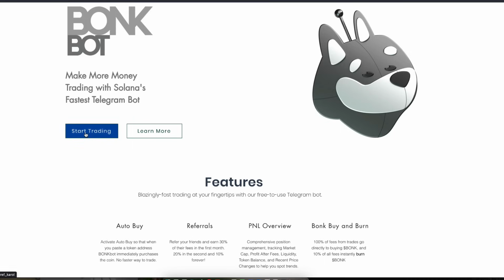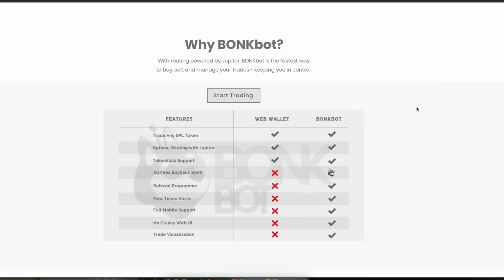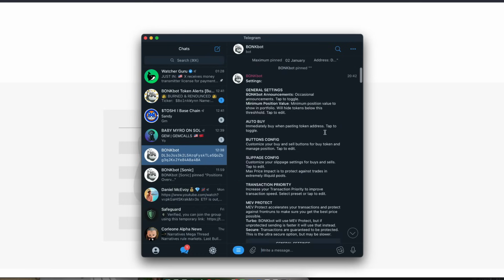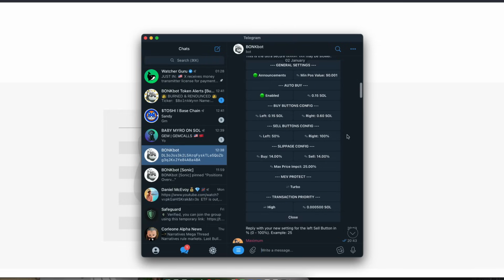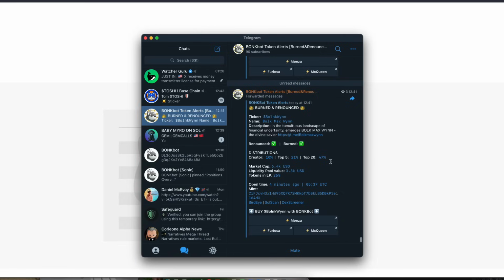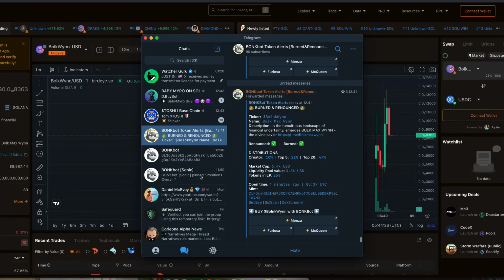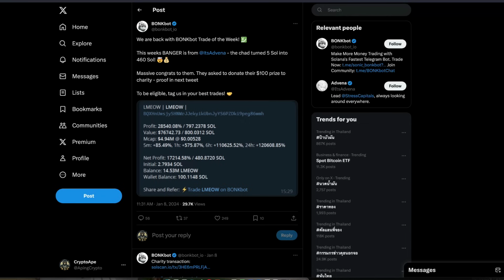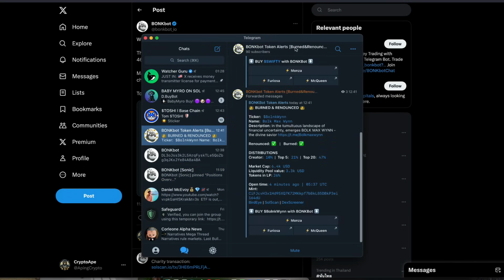BONK BOT - Trade 100x Solana Meme Coins EASILY - Full Tutorial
Bonk bot is a telegram trading bot for Solana that's super easy to use.

Bonk bot is a super super friendly trading bot for Solana. It works directly inside of Telegram and has automated trading, as well as alerts for new meme coin launches.

Features -
Direct Trading: Input a token address into Telegram and start buying or selling immediately. No need for additional wallet connections, slippage adjustments, or transaction confirmations.
Seamless Integration: Bonkbot seamlessly integrates with the Telegram platform, providing a familiar and user-friendly interface for managing your trades.
Market Orders: Execute market orders for instant execution at the current market price.
Multiple Exchange Support: Trade on various Solana-based exchanges directly through Bonkbot, including Jupiter.
Portfolio Tracking: Monitor your portfolio performance and track your trades in real-time.
Community-driven: Bonkbot is constantly evolving and improving based on user feedback and suggestions.